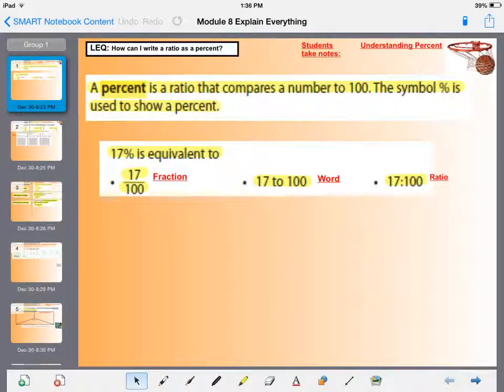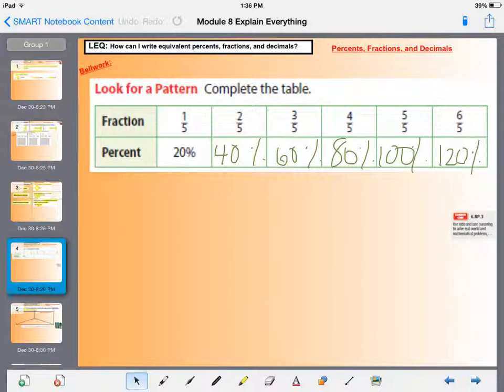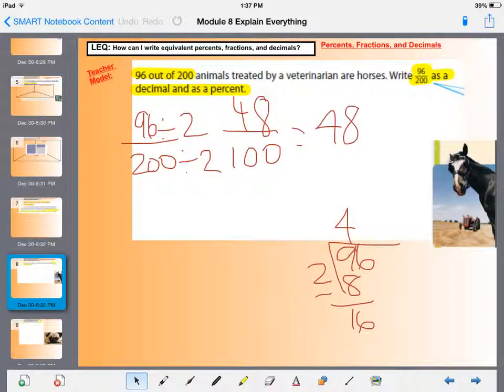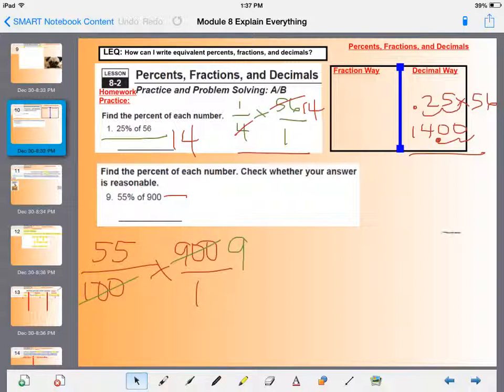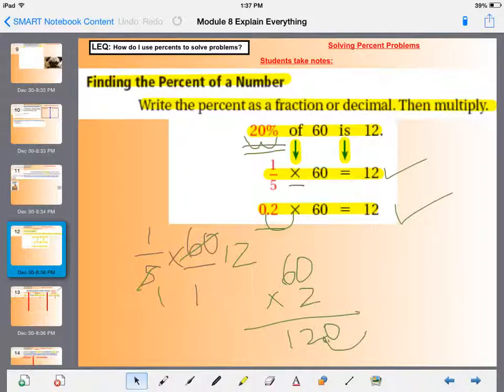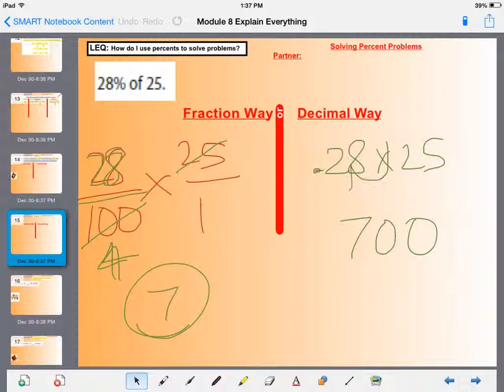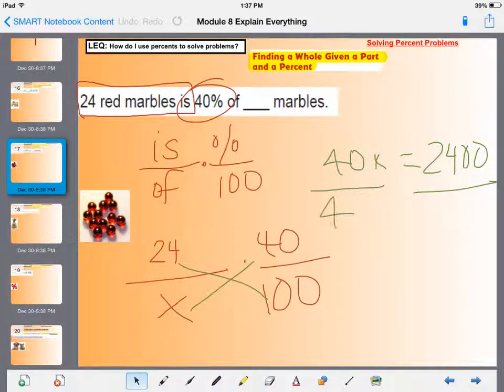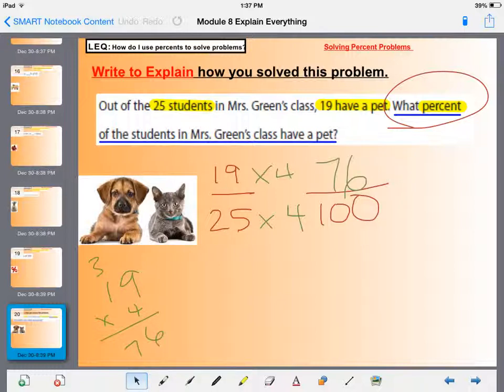Module 8 Explain Everything